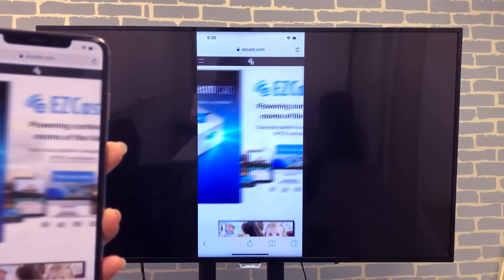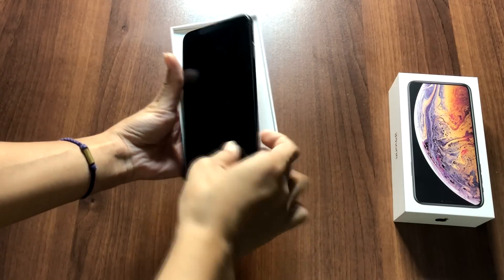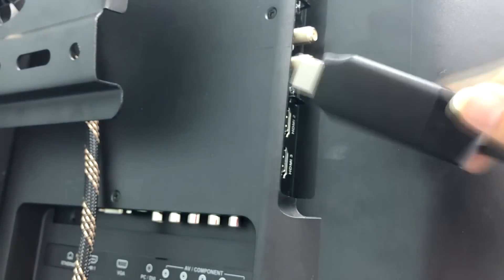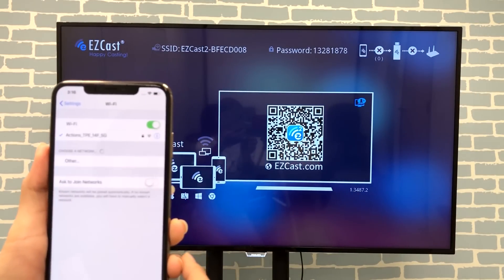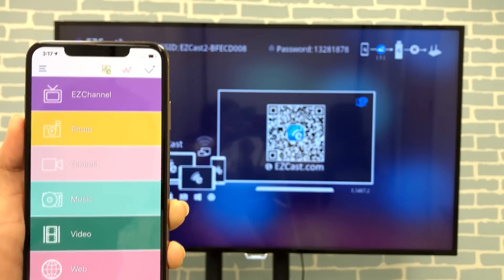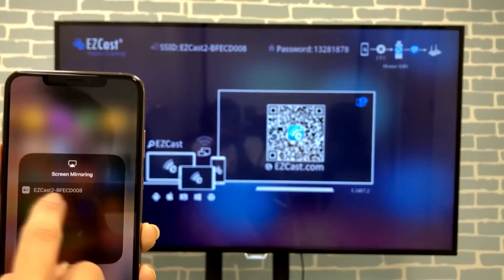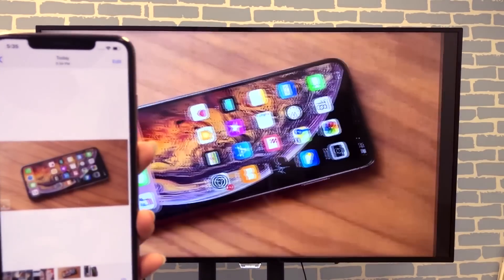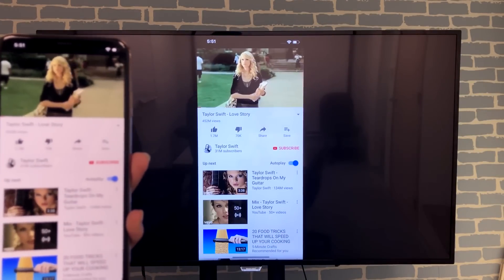How to screen mirror iPhone XS Max to TV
Check out this video to screen mirror iPhone XS Max to HDTV in seconds.

Unboxing iPhone XS Max 0:15

Setting up the screen mirroring 0:30

Use an EZCast 2 as a receiver for AirPlay screen mirroring

Connect your iPhone XS Max to EZCast 2's Wi-Fi network and use EZCast app to connect the dongle to internet

Make sure iPhone XS Max is on the same network as EZCast 2 before using AirPlay Screen Mirroring to start sharing mobile content on HDTV